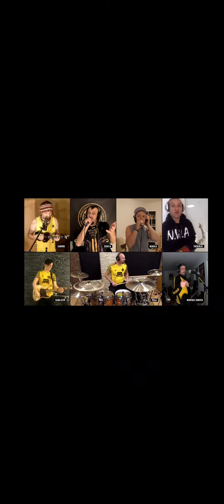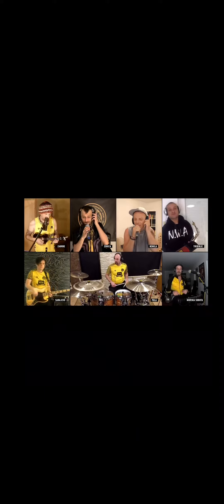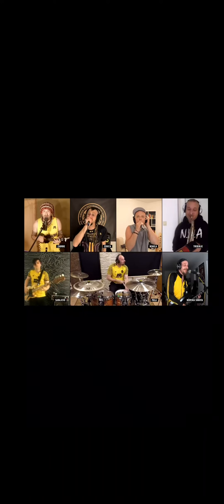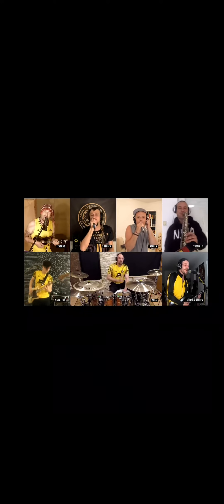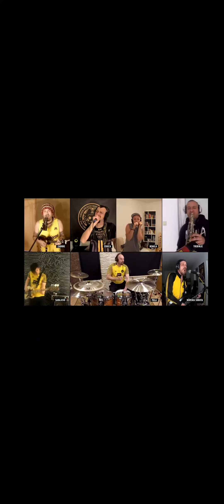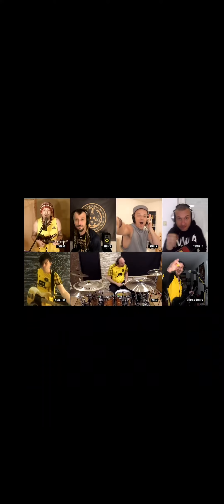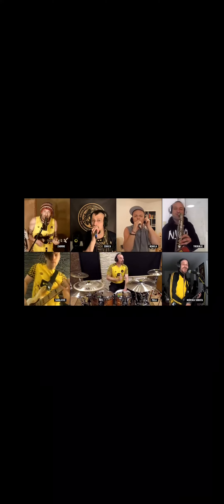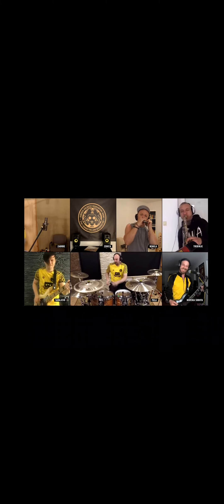Dubioza Kolektiv "Don't worry, be happy"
Quarantine Show - Episode 6. My editing